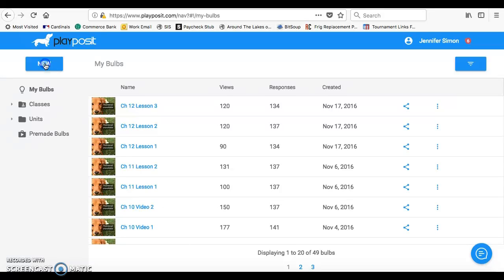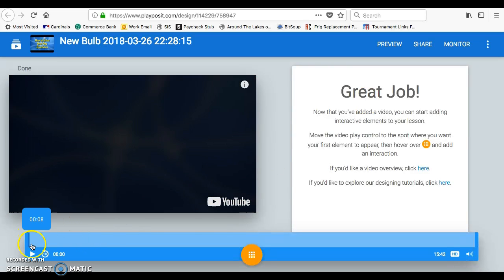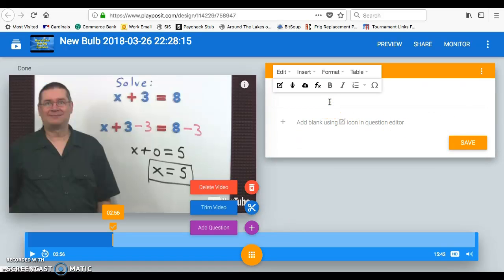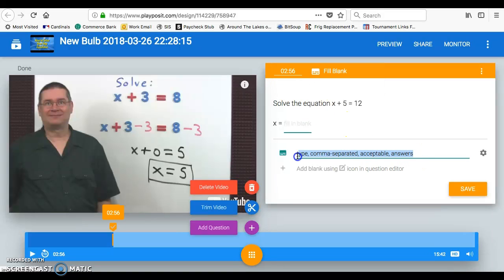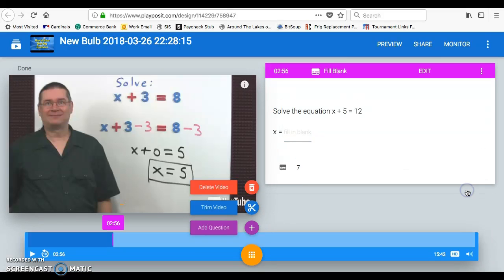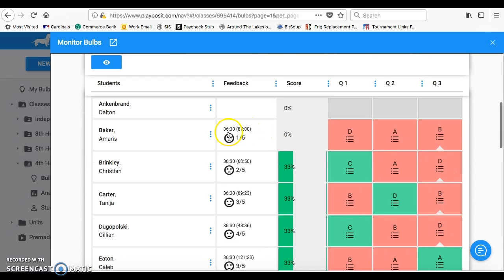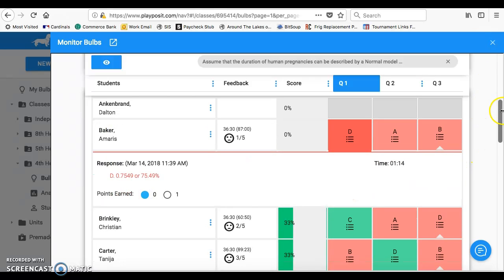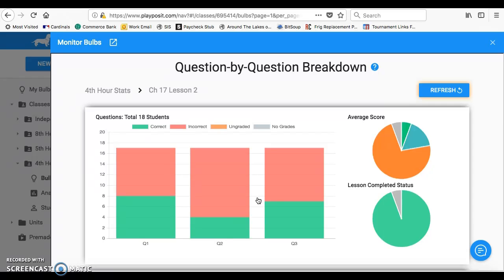How to Use Playposit.com